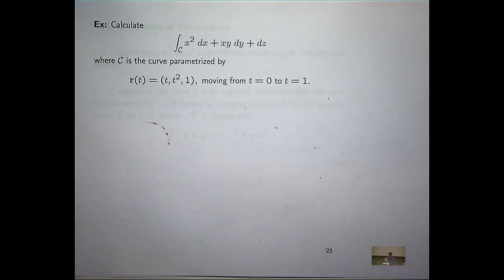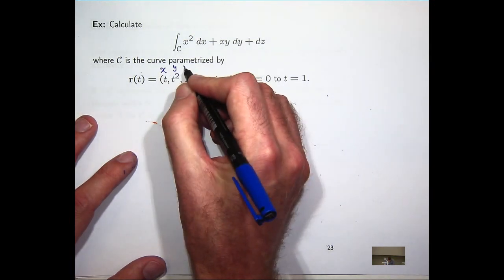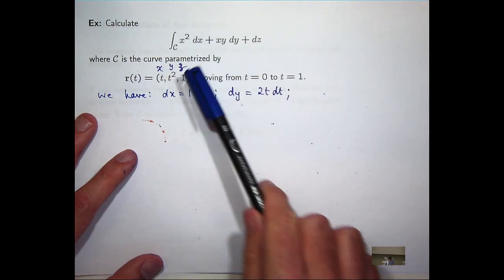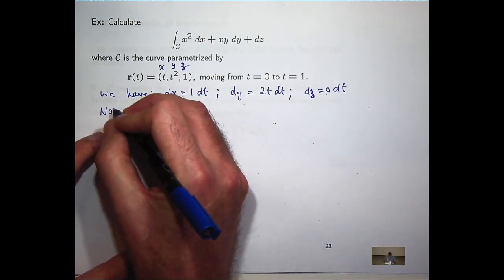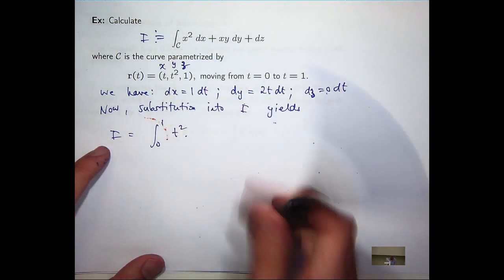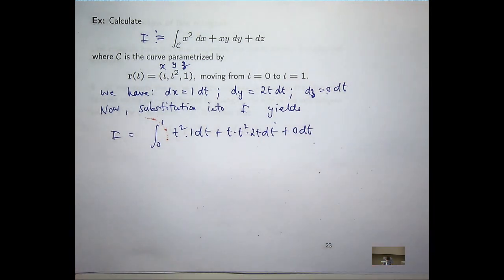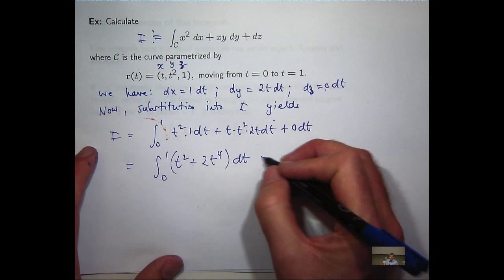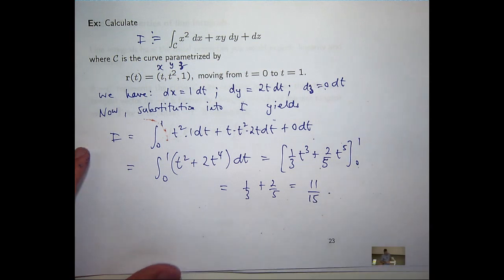Basic line integral example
A basic example on line integrals involving vector fields..